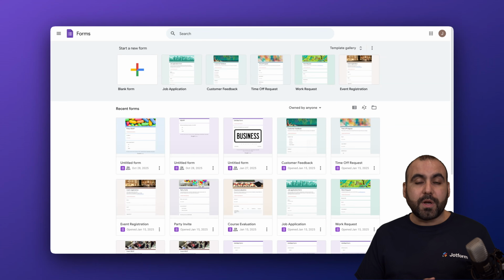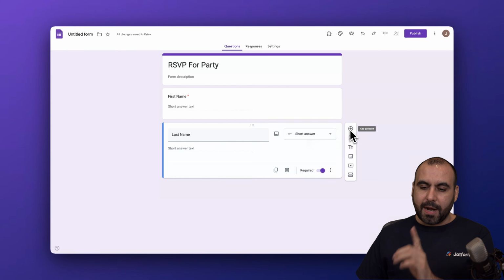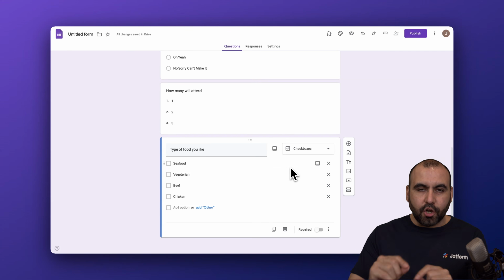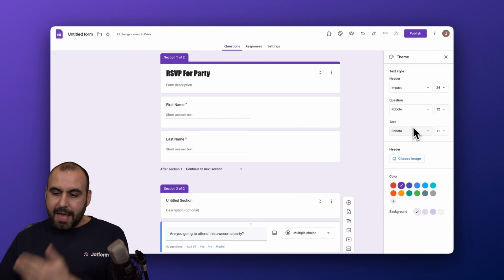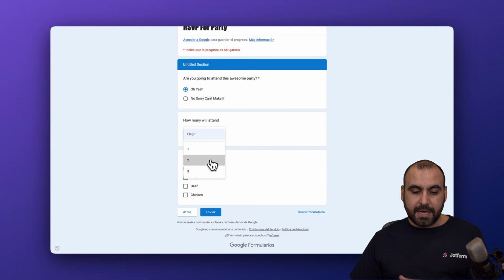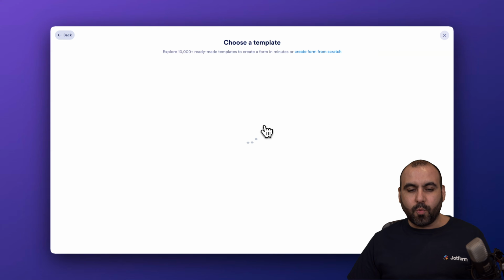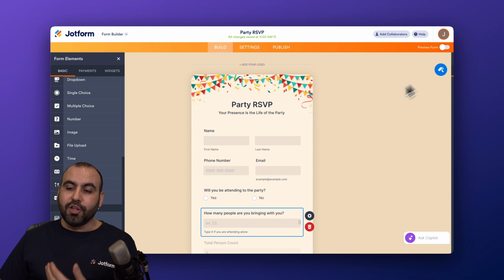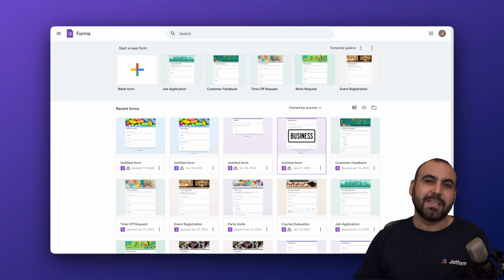How to Create a Google RSVP Form | Full Tutorial 2026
Planning an event and need an efficient way to track your guest list? 🥂

In this video, we show you how to build a professional RSVP form using Google Forms. We walk you through every step: from setting up your title and contact fields to creating a "step form" using sections for a better user experience. You'll learn how to implement basic conditional logic so that guests who can't attend can quickly submit without seeing extra questions, and we demonstrate how to view and manage your response data directly in Google Sheets.

Plus, we compare this process to Jotform, showing you how you can use beautiful pre-built templates, advanced drag-and-drop elements, and even QR code sharing to take your event planning to the next level.

Ready to start collecting your RSVPs?

LINKS AND RESOURCES
👋 ABOUT JOTFORM
Hi, we’re Jotform, a full-featured online forms platform that makes it easy to create robust forms and collect important data. Check us out
00:00 Introduction
00:28 How to access Google Forms
00:48 How to create a blank form and adding a title
01:04 How to add and configuring Name questions
01:25 How to add sections to create a step-form layout
01:44 How to add multiple-choice questions (Attendance)
02:19 How to add drop-down menus and checkboxes
02:46 How to configure "Go to section based on answer" (Conditional Logic)
03:32 How to customize form themes and adding header images
04:12 How to publish the form and share the link
04:30 How to test the user experience and viewing response data
05:08 How to link form responses to Google Sheets
05:30 Introduction to Jotform RSVP templates and customization
06:34 Advanced elements and Form Designer features
07:13 Layout options: Switching to Card Form (step-form)
07:37 Publishing options (QR codes, embedding)
08:05 Subscribe to Jotform